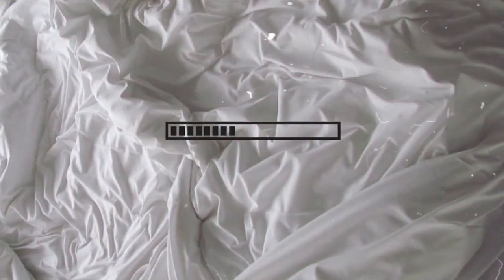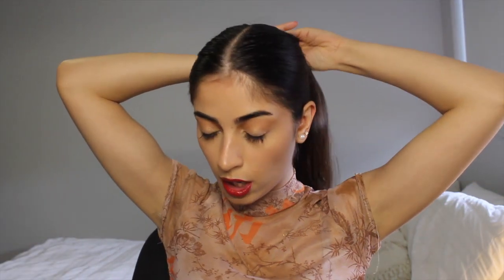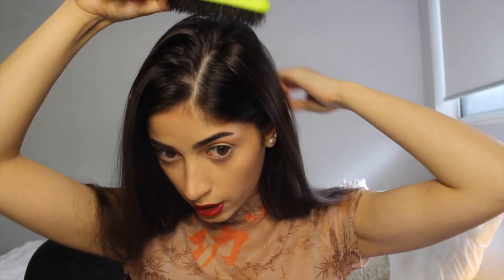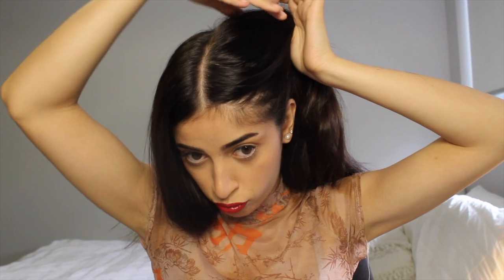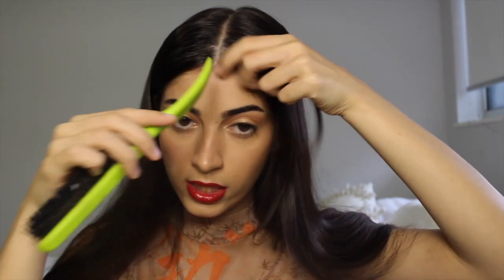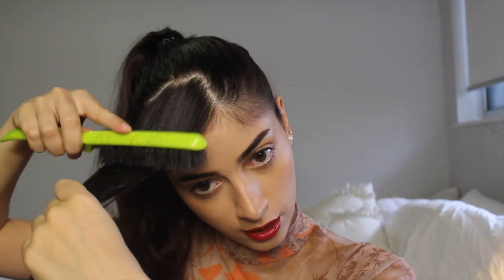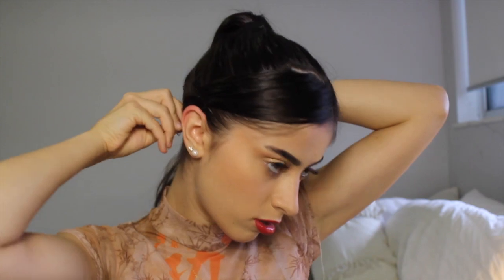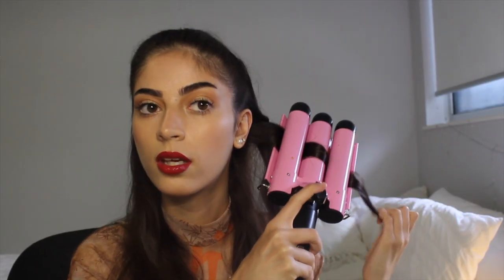5 OF THE TRENDIEST HAIRSTYLES! 🔥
This week I filmed a tutorial of the 5 most trendy hairstyles right now! These hairstyles have been seen on Kendal Jenner, Karla J, Kylie Jenner, Bella Hadid and Kim Kardashian! I hope you enjoyed my recreation of these super cool looks!